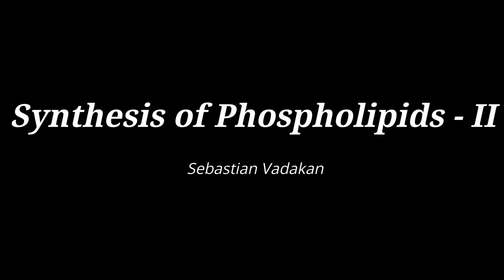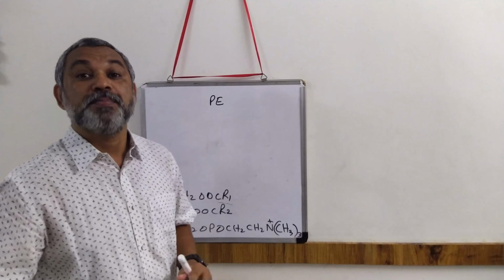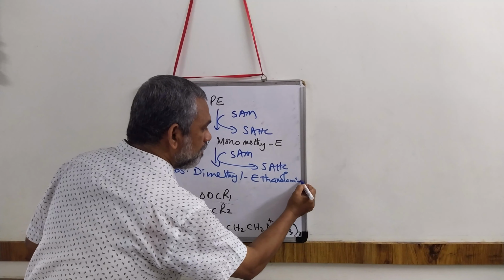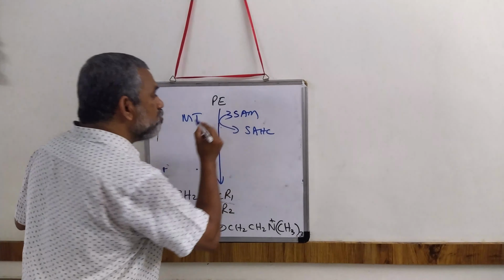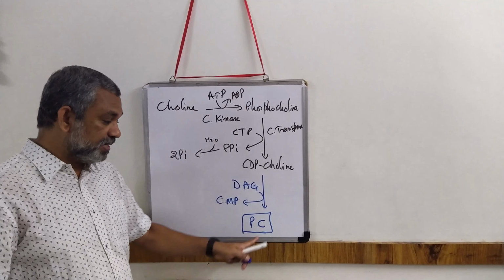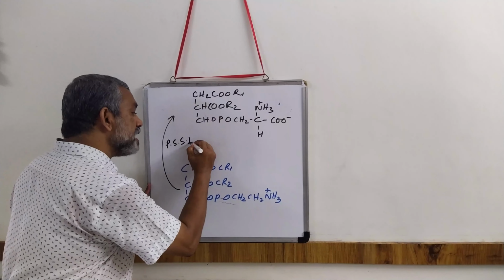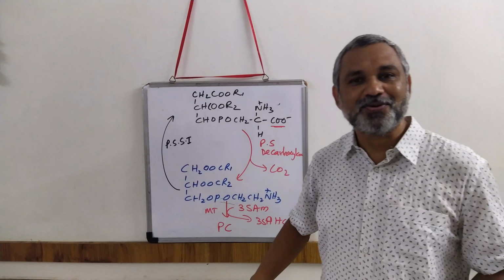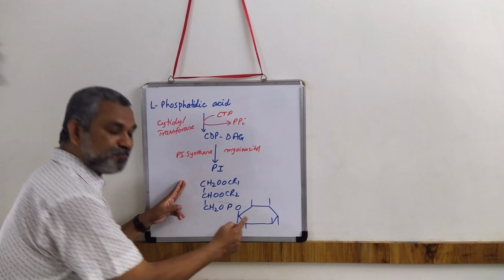Synthesis of Phospholipids II